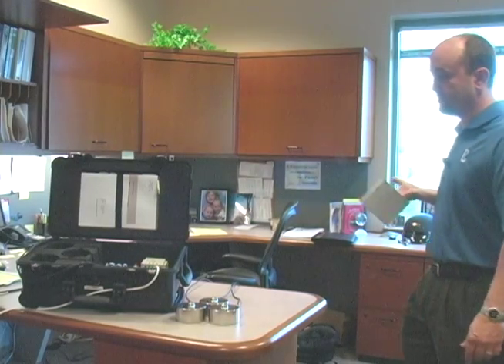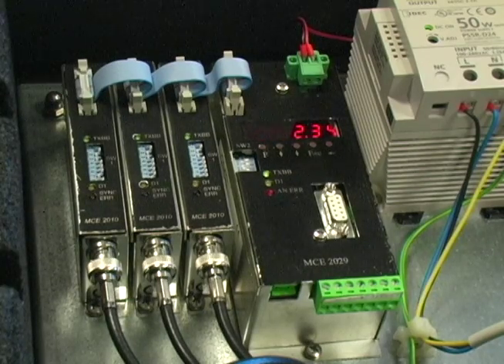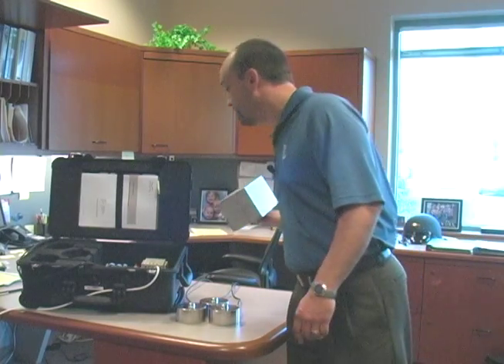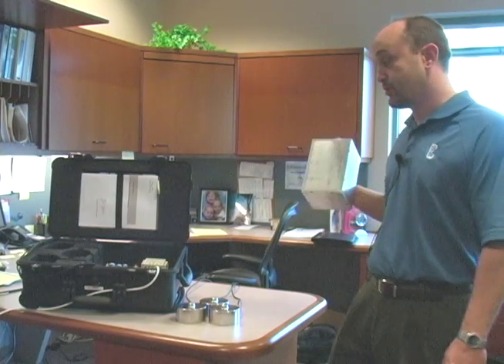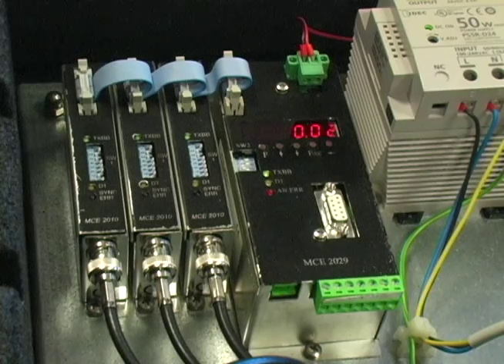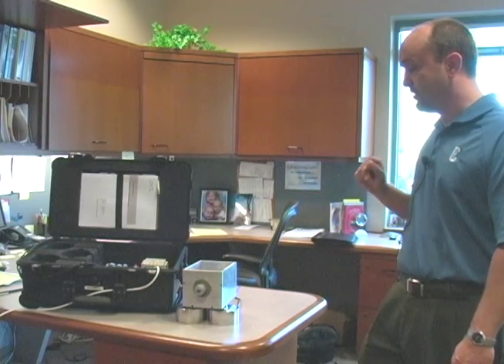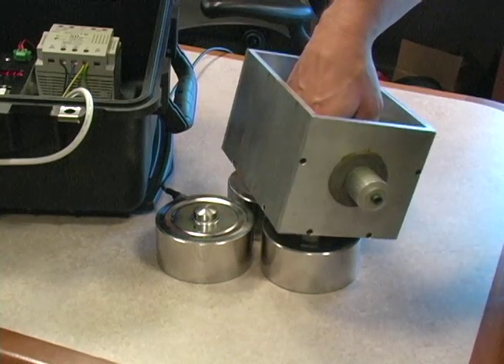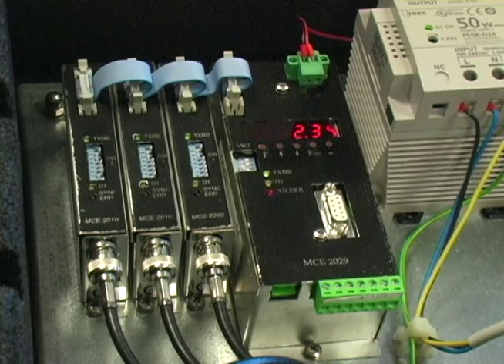Alfa Laval Digital Load Cells - Operation (Part 3 of 4)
Central States Industrial is proud to offer a new, ground-breaking, and user-friendly system of weight measurement. Digital Load Cells are a unique and highly innovative way to measure loads in your process system. Here's what sets them apart from traditional load cells:

1. The device never has to be recalibrated
2. Can absorb impact of 1000% of load without effect to accuracy
3. Simple and less costly installation
4. Can measure uneven and offset loads